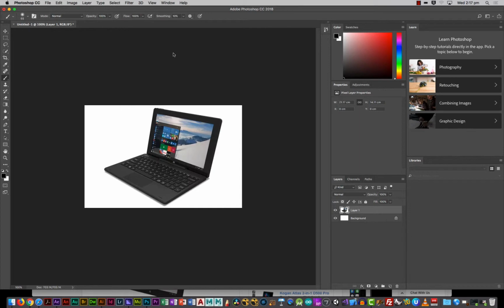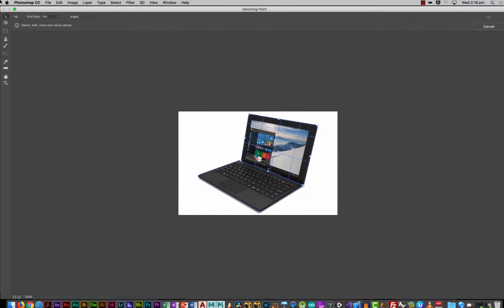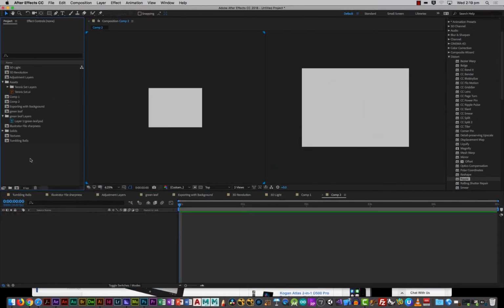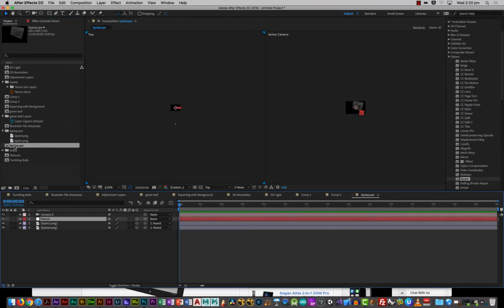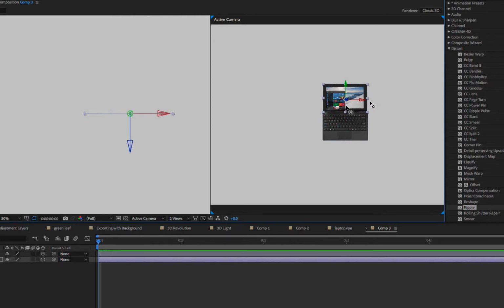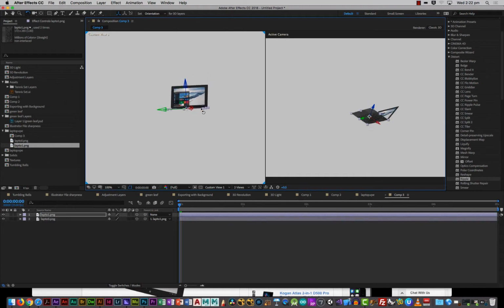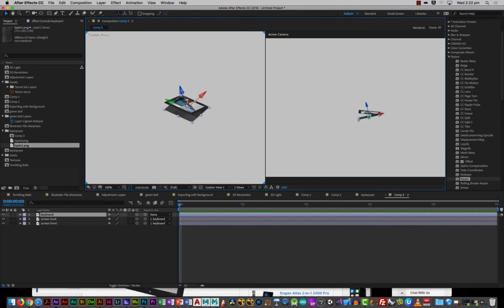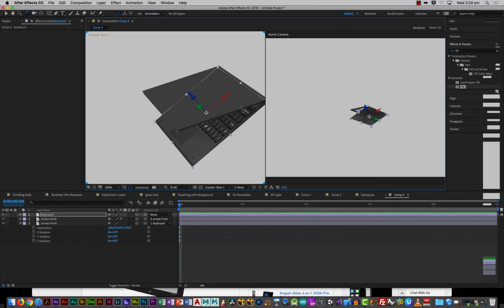Simple 3d Object Parts from Photo (Workshop 16 May 2018)